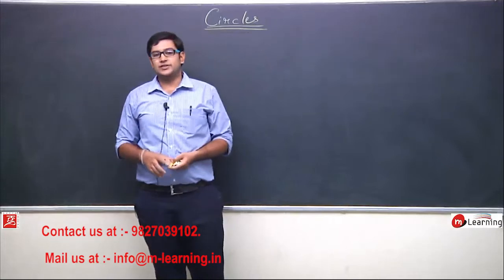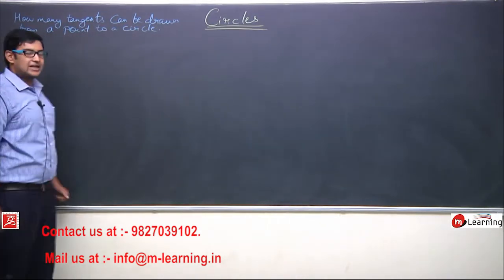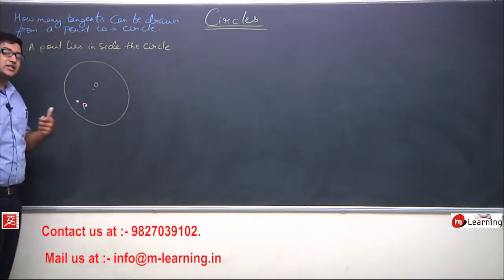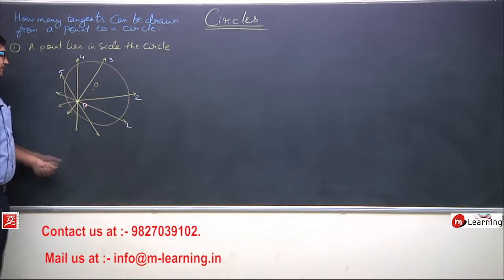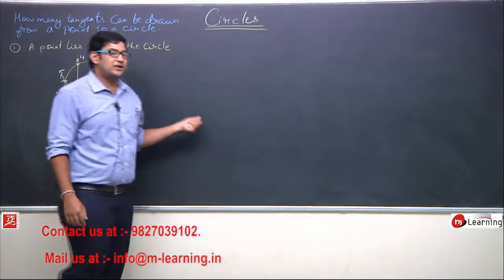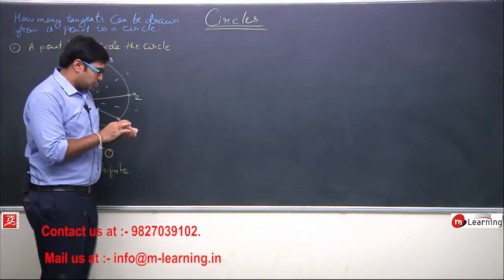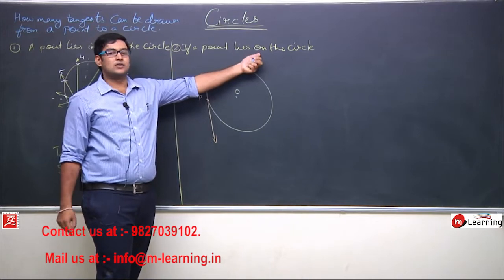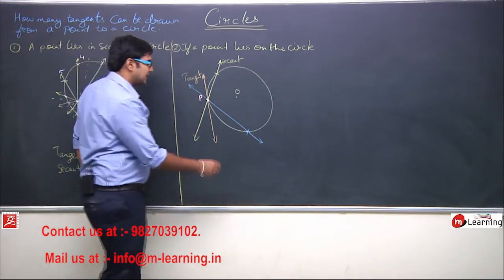Circles For Class - X